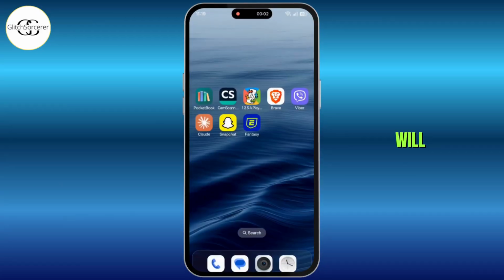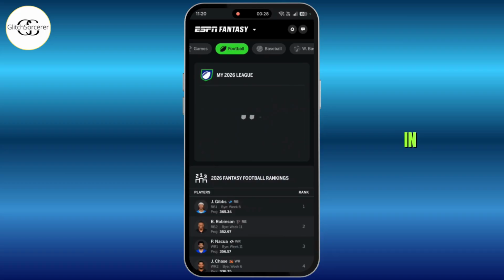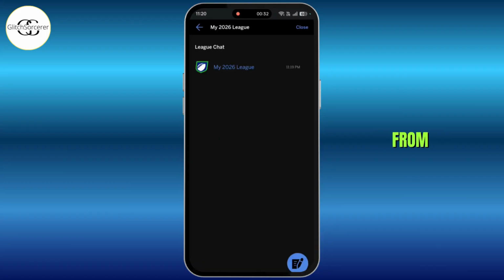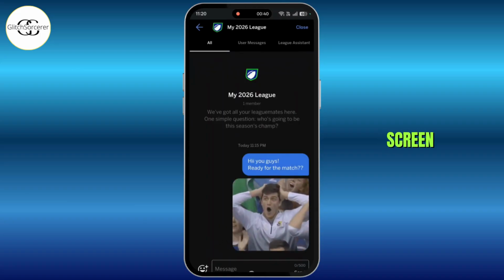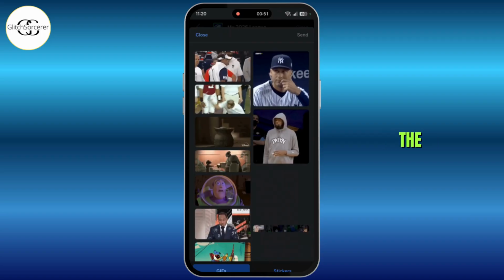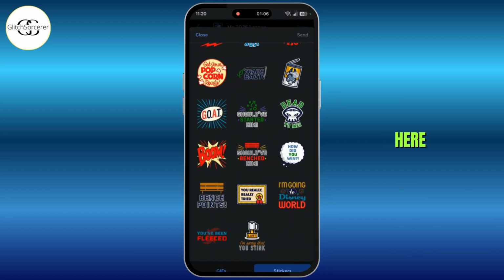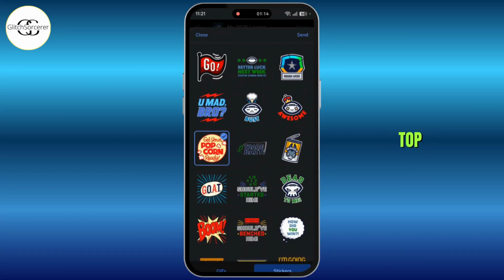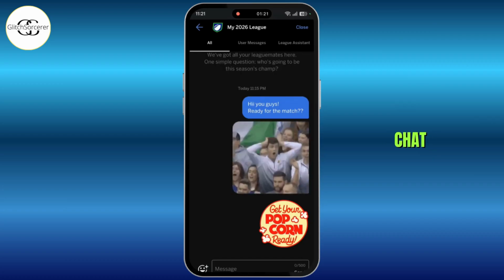How to Use Stickers in ESPN Fantasy Football League Chat (2026)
Learn how to use stickers in ESPN Fantasy Football league chat in 2026. This tutorial shows you how to open your league chat, access the sticker options, choose a sticker, and send it to other members of your fantasy football league.

Follow these simple steps to open your ESPN Fantasy Football league, enter the chat, tap the sticker option, select your favorite sticker, and send it.

Quick Tip: If you don't see the sticker option, make sure you're using the latest version of the ESPN Fantasy app.

Timestamps

0:00 – Introduction
0:07 – Open ESPN Fantasy Football
0:15 – Select Your League
0:24 – Open League Chat
0:34 – Tap the Sticker Icon
0:45 – Choose a Sticker
0:56 – Send the Sticker
1:10 – Final Check